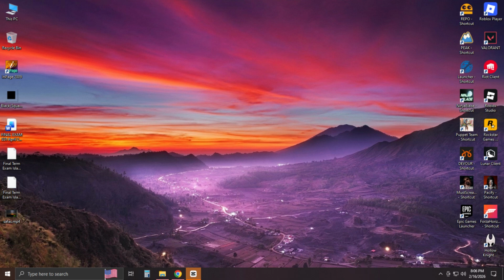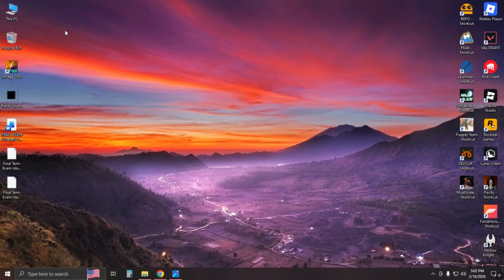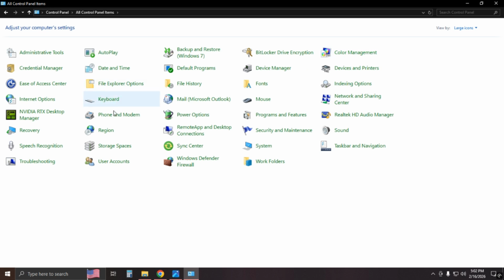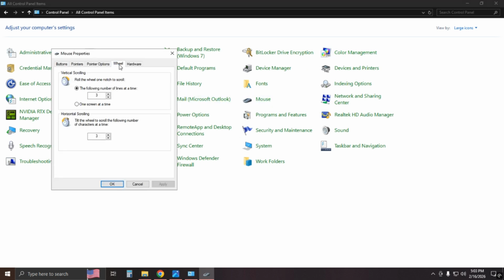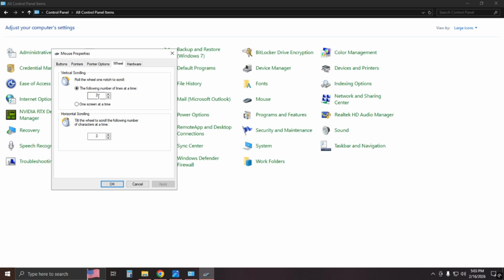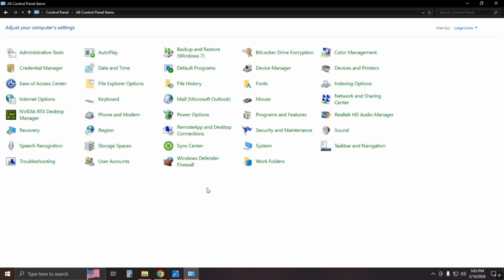Fix Mouse Scroll Up and Down Problem in Windows (Quick & Easy)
Is your mouse scroll wheel not working properly on Windows? In this step-by-step tutorial, you’ll learn how to fix mouse scrolling problems, why the scroll wheel stops working, and the quickest solutions to restore smooth scrolling on your PC.

In this video you’ll learn:
✔ Common causes of mouse scroll issues
✔ How to fix scroll up and down problems
✔ Driver and device settings fixes
✔ Quick troubleshooting methods that work
✔ Tips to prevent scrolling issues in future

This guide is perfect if your mouse scroll is lagging, jumping, not responding, or scrolling the wrong direction. Follow along and fix the problem fast using simple and effective methods for Microsoft Windows systems.

💻 Compatible With:
Windows 11 / Windows 10 | All mouse brands